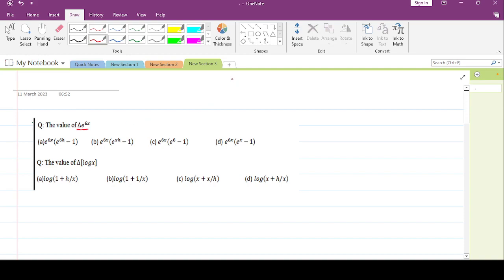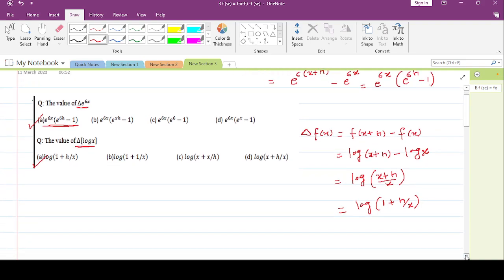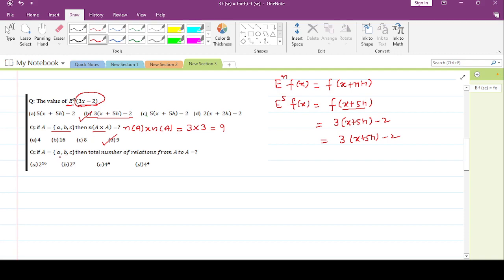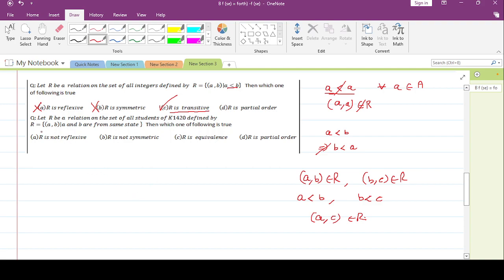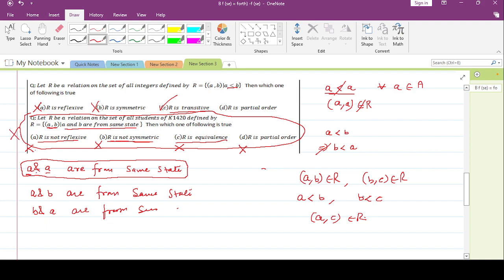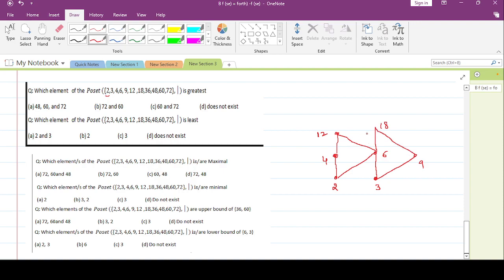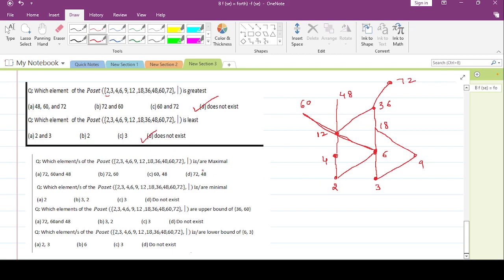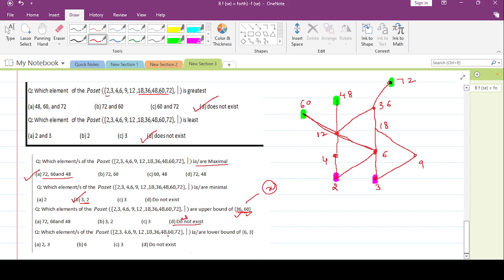Relation MCQ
Discussion of mcq questions of relation